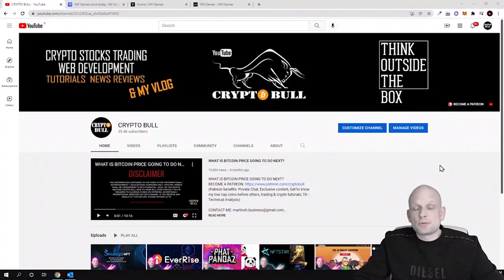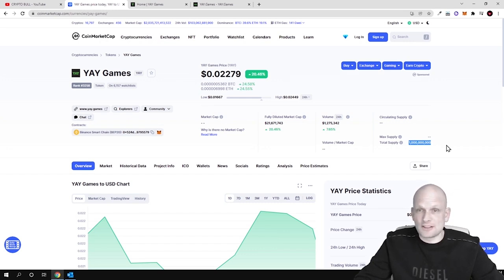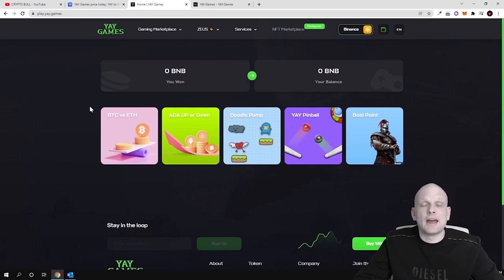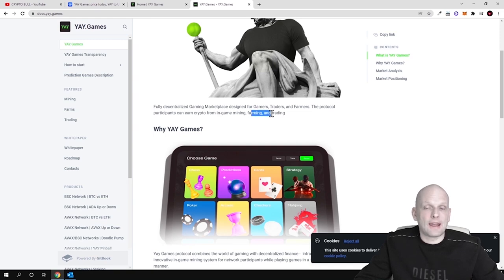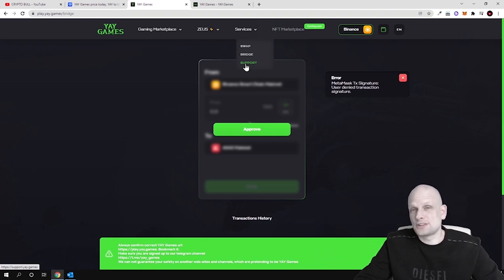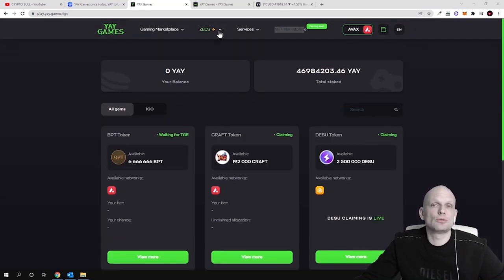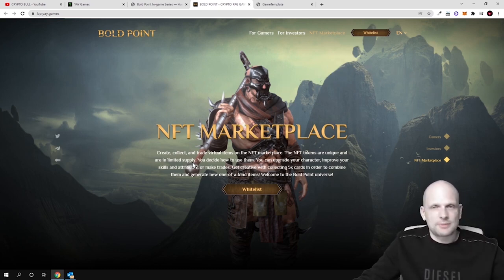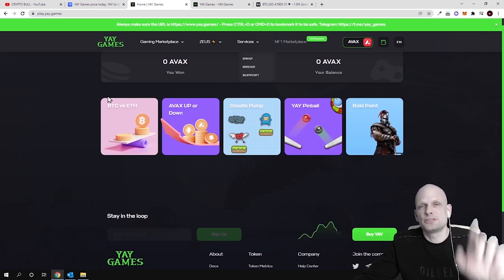AVALANCHE AVAX PROJECTS YAY GAMES NFT METAVERSE PLAY TO EARN CRYPTO GAME REVIEW!?!